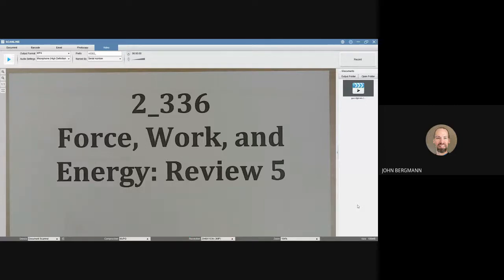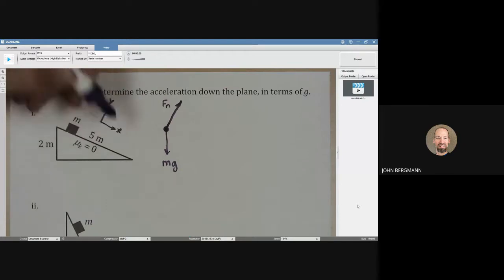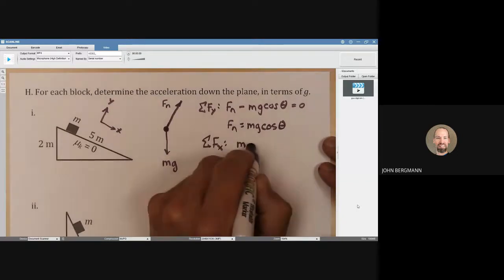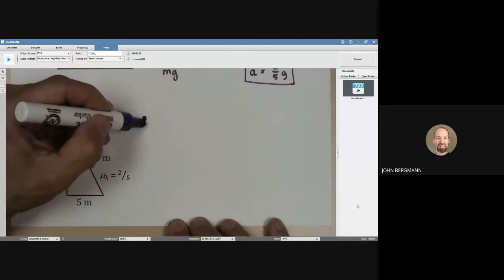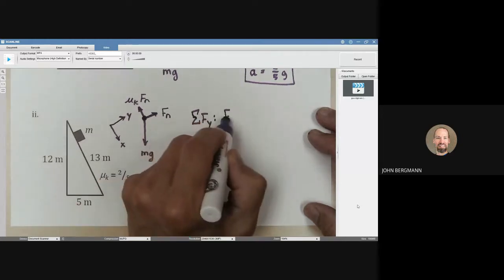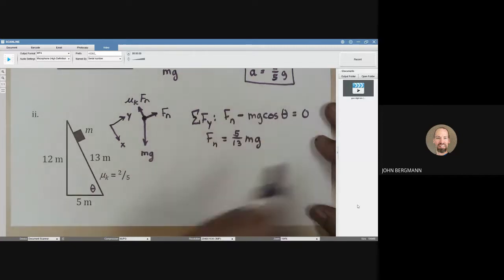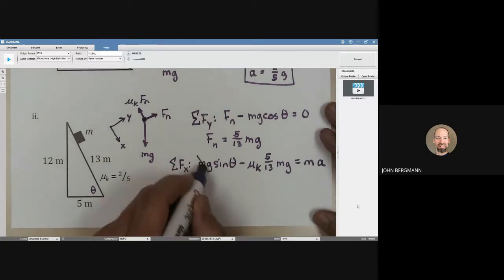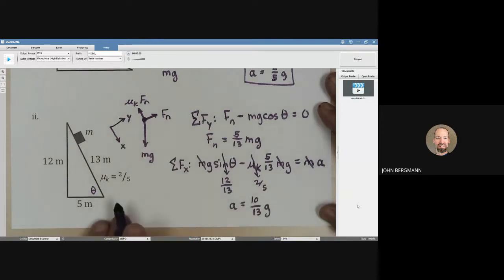2 336 review 5 inclines without theta given